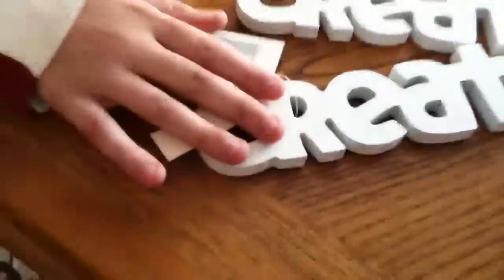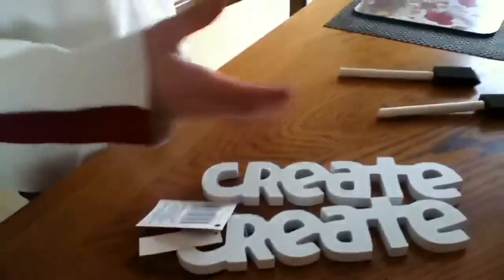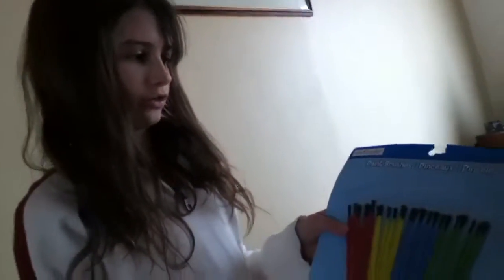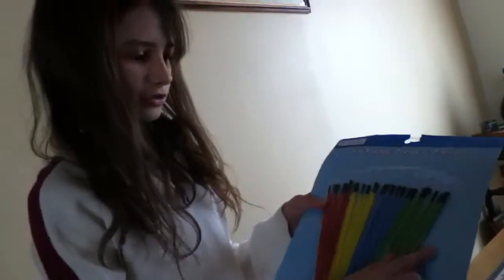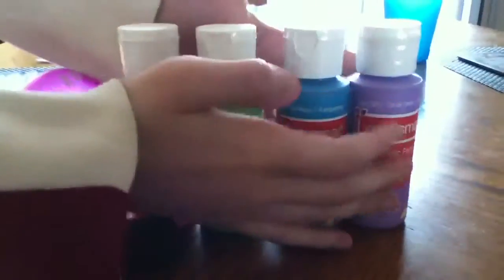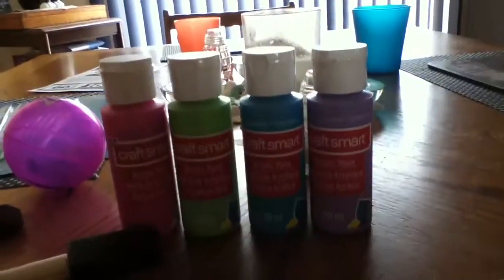Michaels haul!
Watch our zoom ball vid